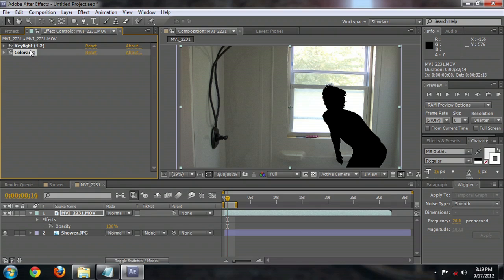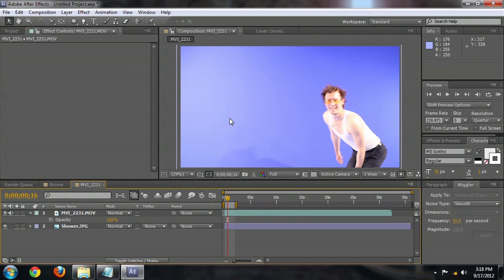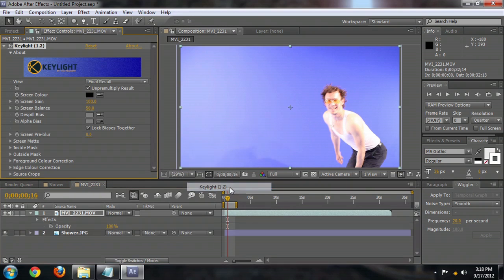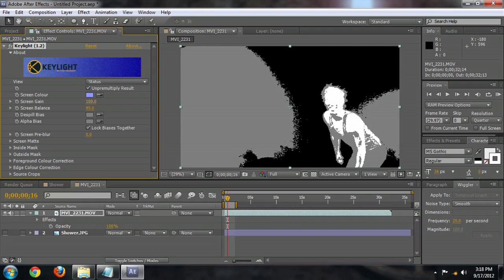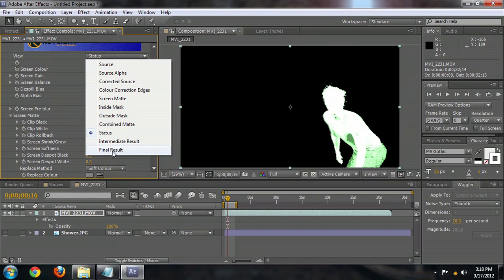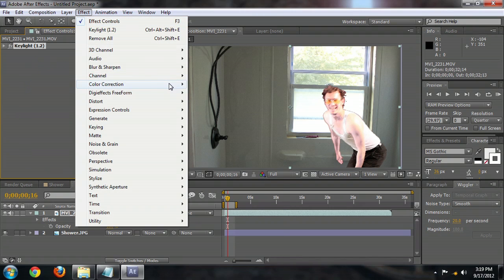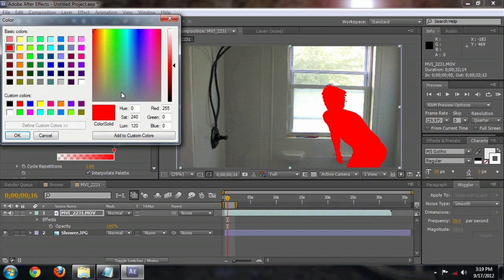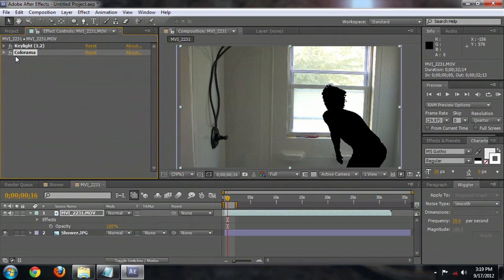How to Create a Human Outline in After Effects : Adobe After Effects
Creating a human outline in After Effects will only require use of a few of the program's many tools. Create a human outline in After Effects with help from an experienced designer in this free video clip.

Series Description: Adobe After Effects is one of the most powerful post-production tools on the planet and is in use by both professional and amateur alike. Get tips on Adobe After Effects techniques and troubleshooting with help from an experienced designer in this free video series.